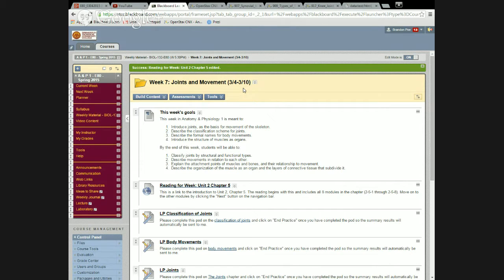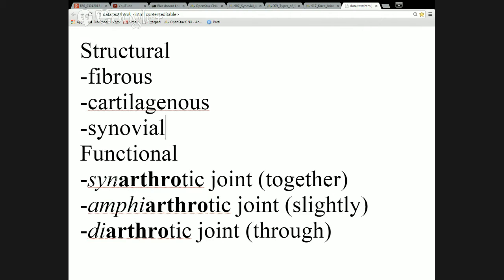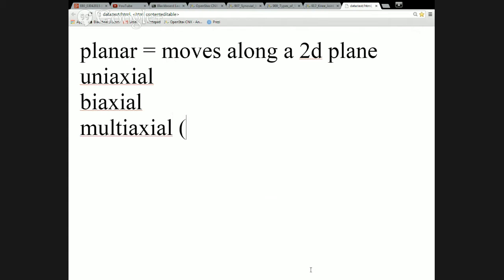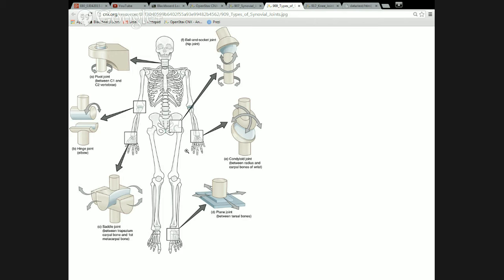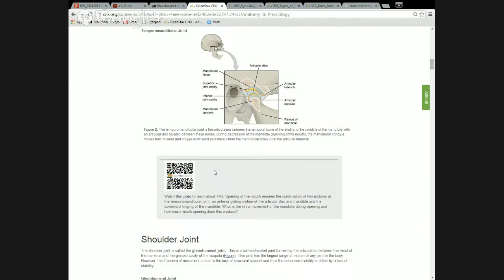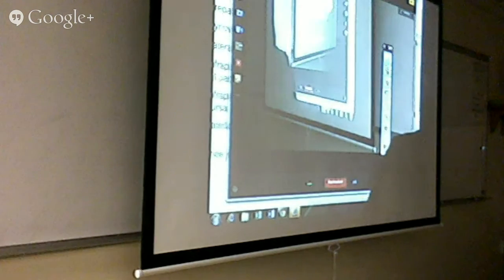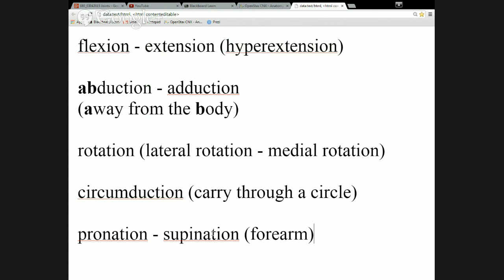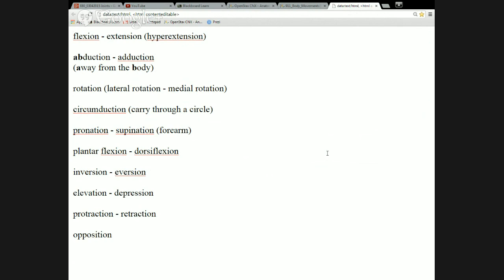E80_03042015 Joints